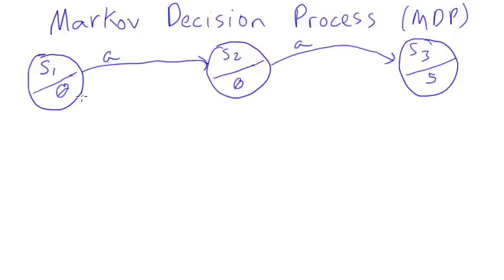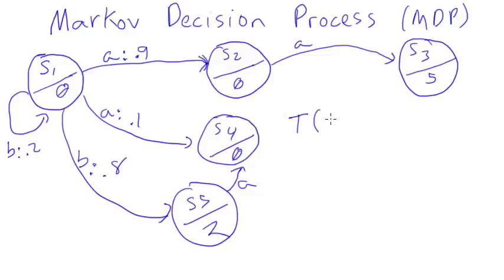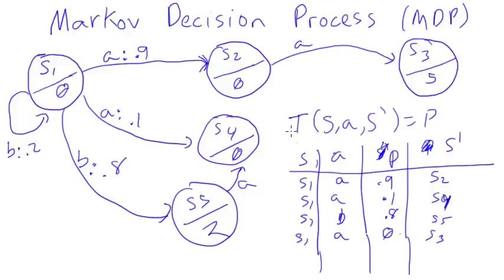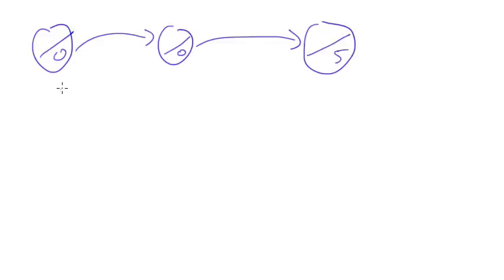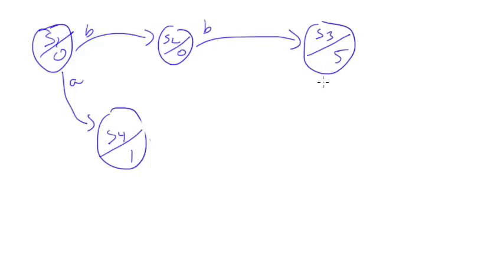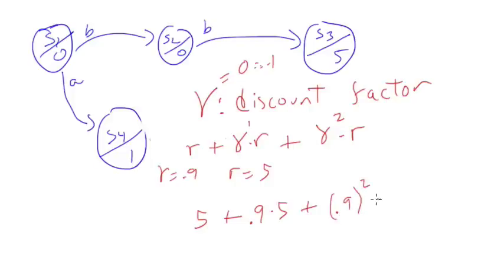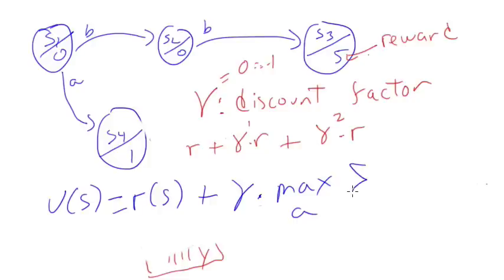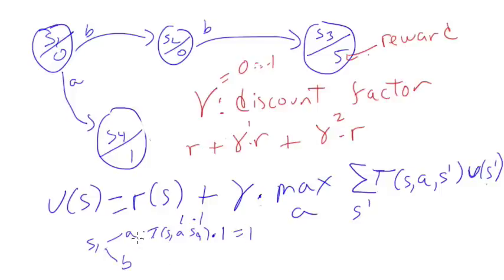Markov Decision Process (MDP) Tutorial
We explain what an MDP is and how utility values are defined within an MDP.